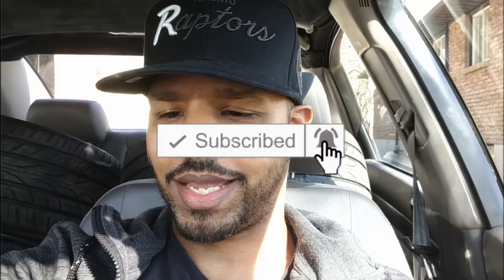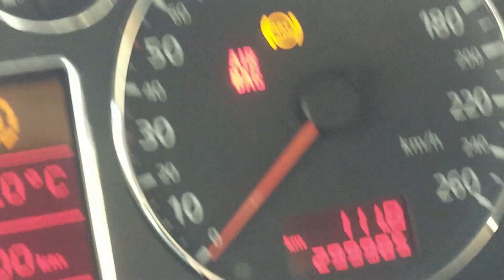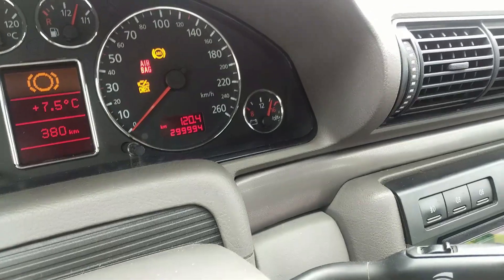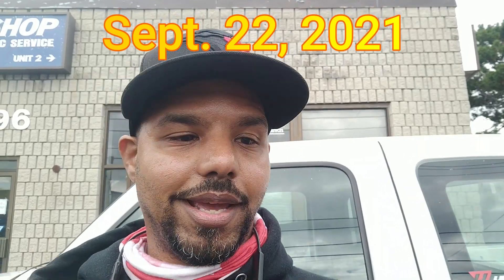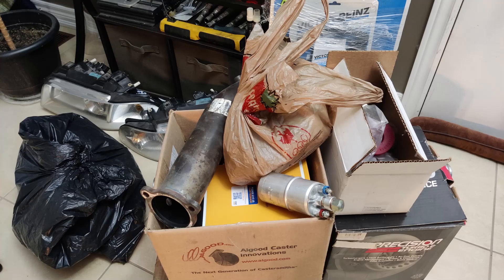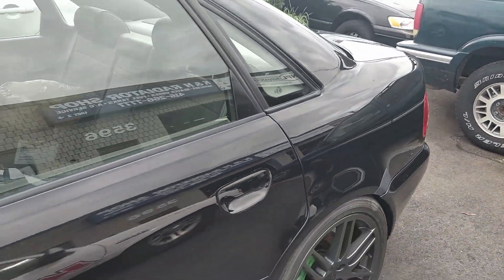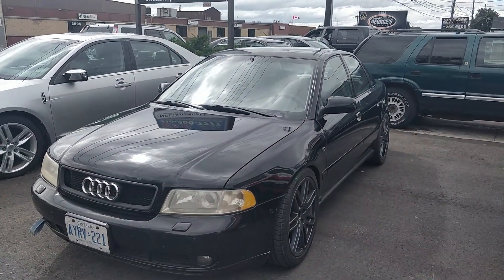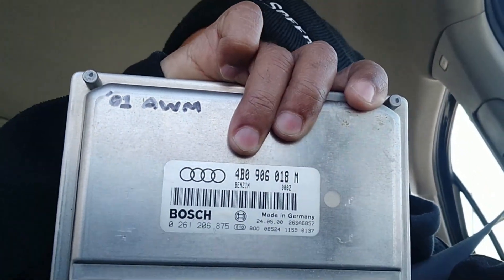Dropping off the Audi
In Dropping off the Audi you will see what we went through to get this car done. Well at least a taste of what I went though. :)
Hope you enjoy this little story.
More to come as the weeks go by.